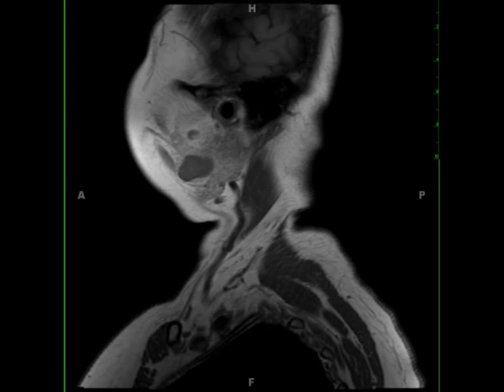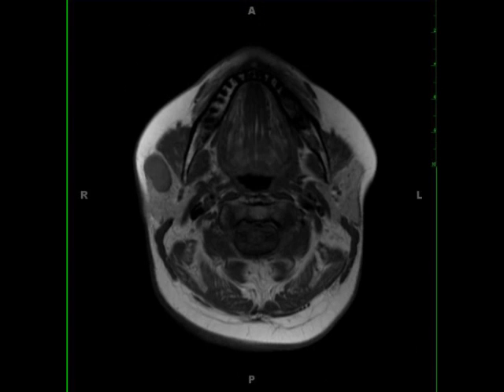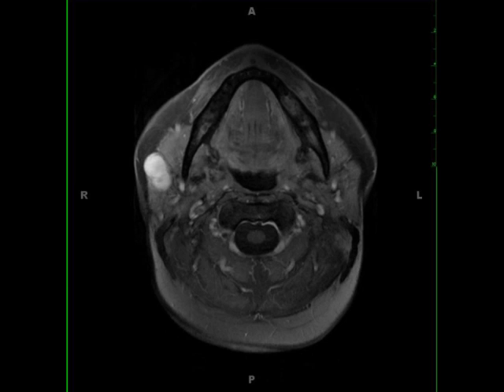Benign Mixed Tumor Parotid Pleomorphic Adenoma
54-year-old male with right-sided facial swelling. There is a circumscribed, T1-hypointense, T2/STIR-hyperintense, enhancing reniform shaped mass arising in the superficial right parotid gland which restricts diffusion. The differential includes benign mixed parotid tumor (pleomorphic adenoma), parotid cystic carcinoma, mucoepidermoid carcinoma, Warthin's tumor, metastatic nodes and non-Hodgkin lymphoma. This was a case of benign mixed parotid tumor. Worrisome clinical features concerning for malignant transformation include facile nerve paralysis, multifocal involvement, and rapid enlargement. Worrisome imaging features include: infiltrative margins, multicentricity, or regions hypointense T2 signal. Females are affected 2x as often as males. Treatment is with complete surgical resection including the tumor capsule and adequate margins. NMR211